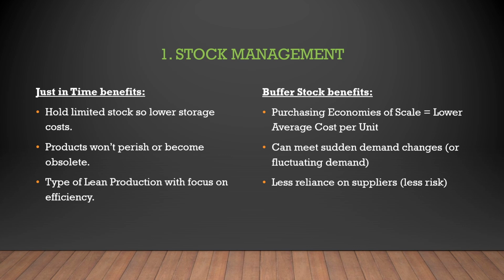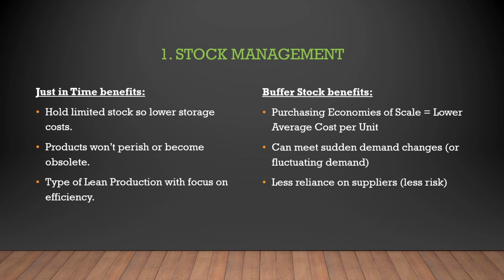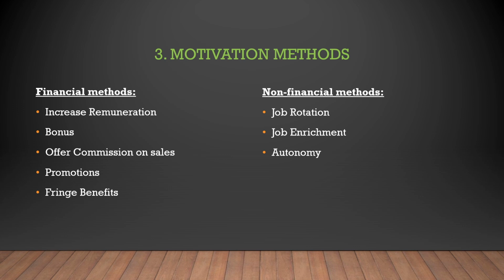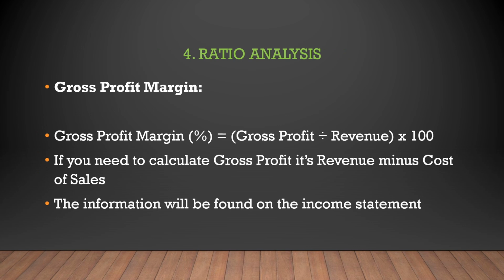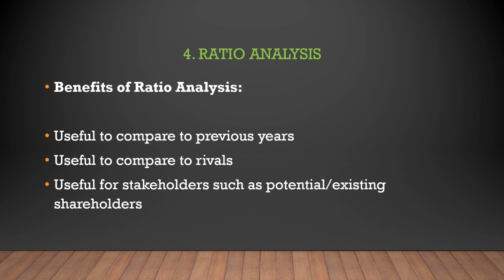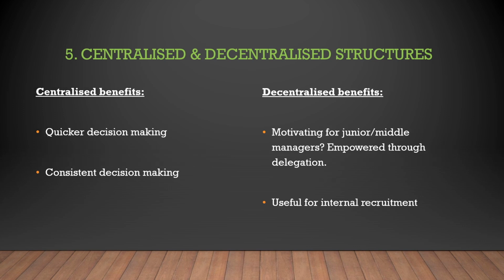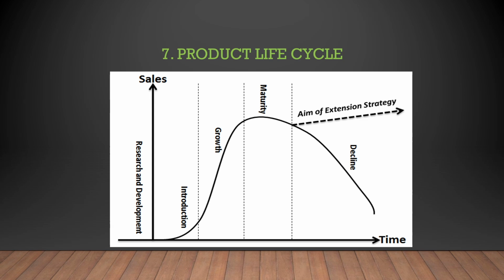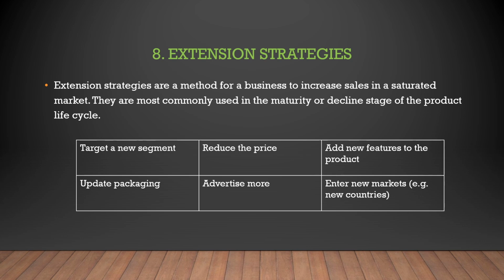8 *BIG* topics for Edexcel GCSE Business Paper Two